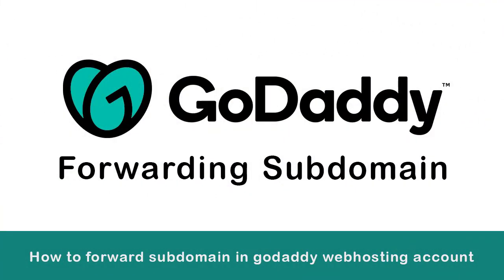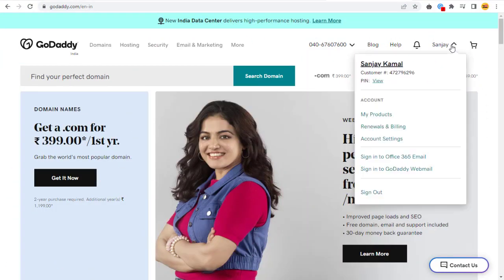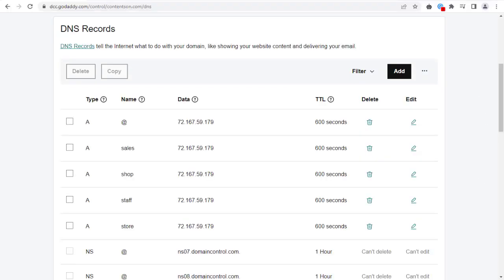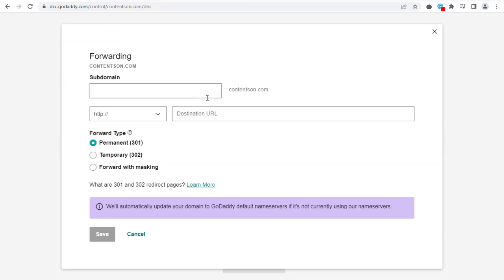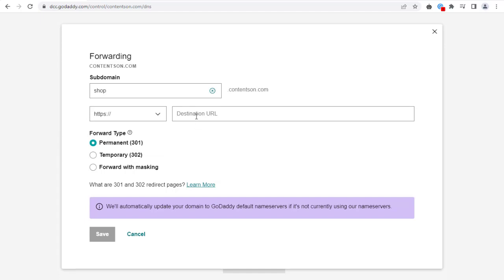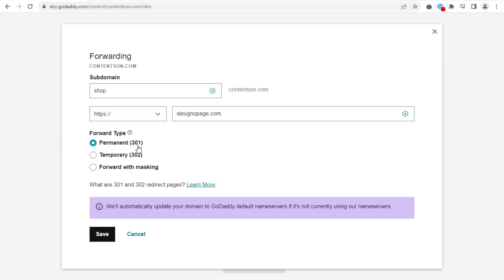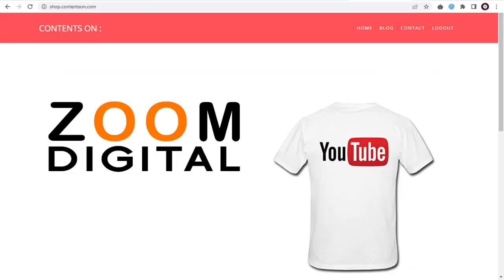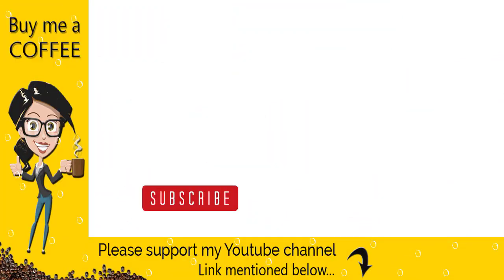How To Forward Subdomain in Godaddy Account | Forwarding subdomain in Godaddy video tutorial 2022